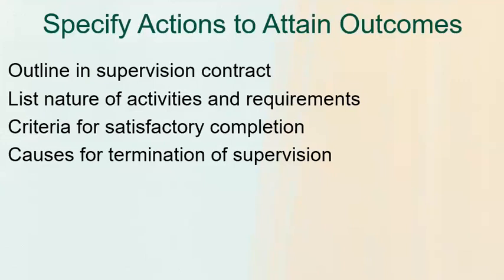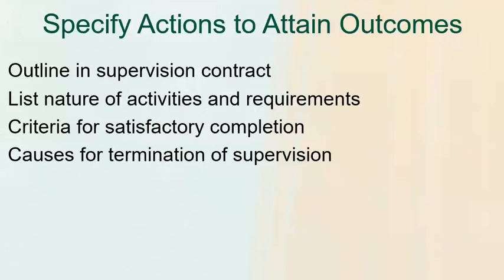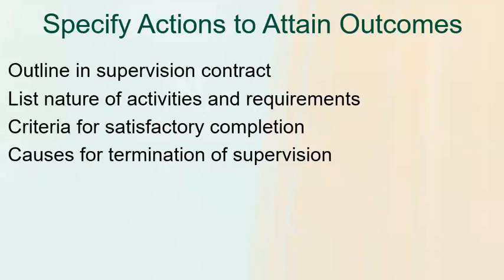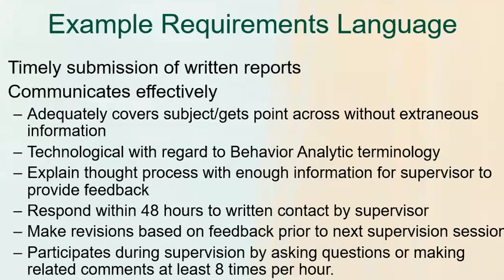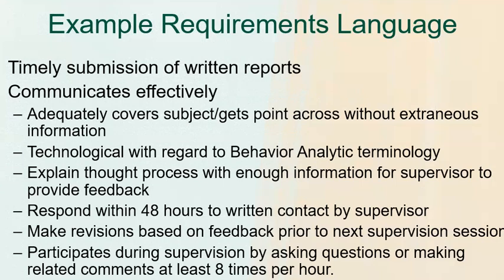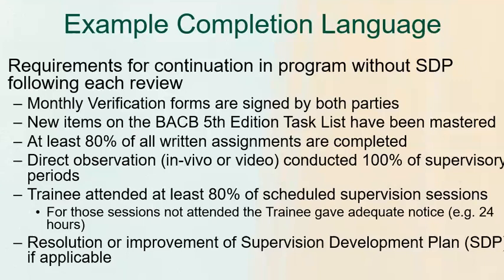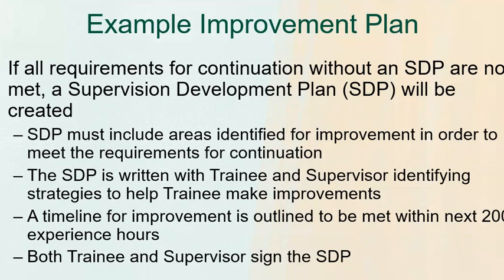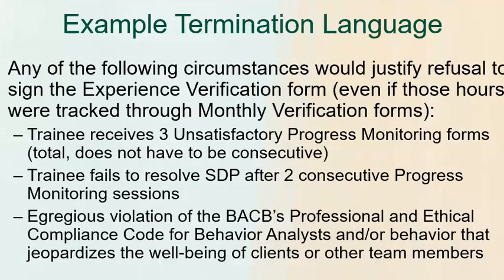ABA Supervision | Example Supervision Contract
Here's an example of what should be in a supervision contract.